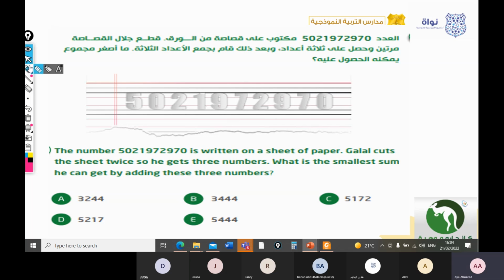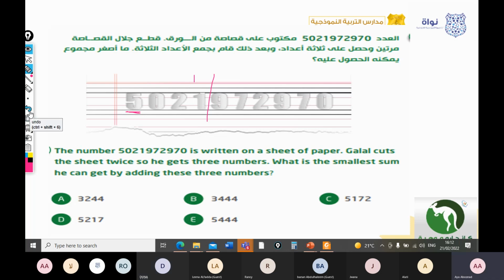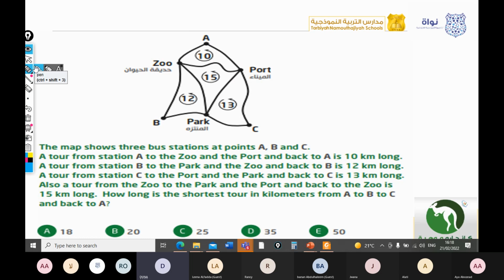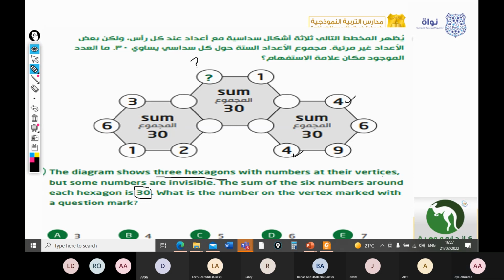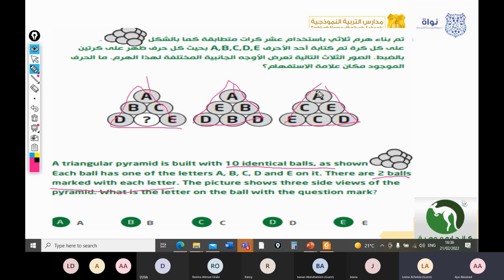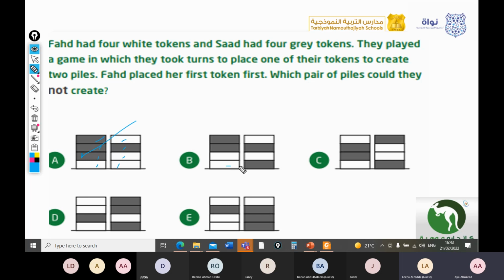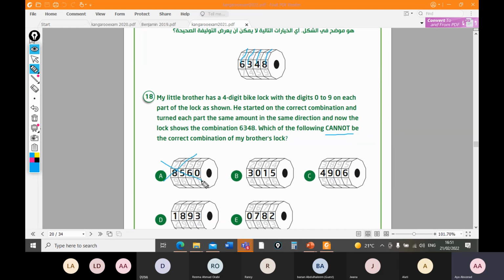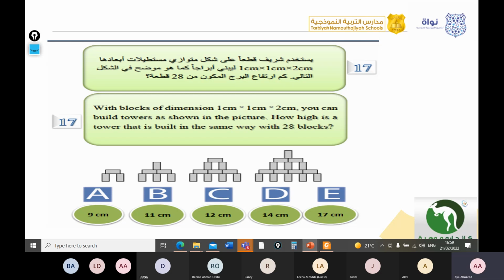معسكر الكانجارو (Grade 5 and 6) | Girls اليوم السادس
تدريب طالبات Grade (5 and 6 )  للبرنامج (الدولي) على الحقيبة المعتمدة للمشاركة في مسابقة الكانجارو العالمية باللغة الإنجليزية.
مع المدربة آية محمد رمضان أبو زيد